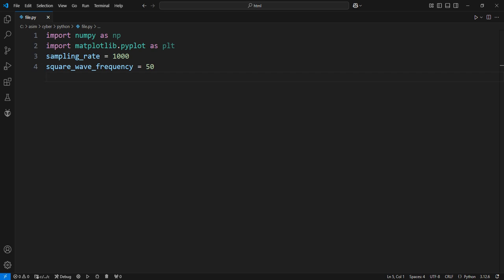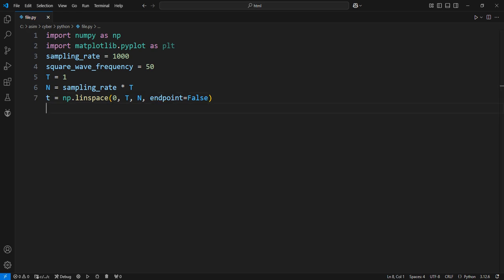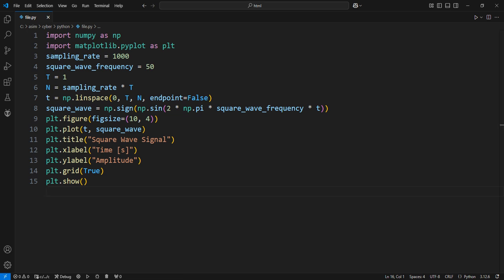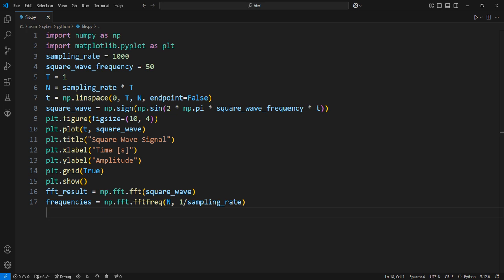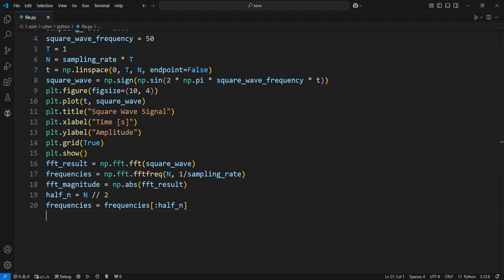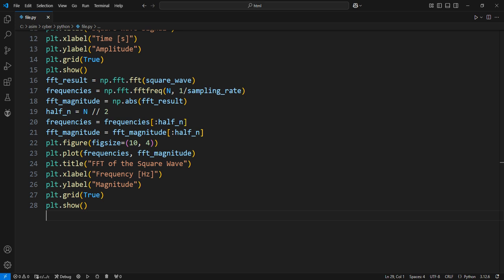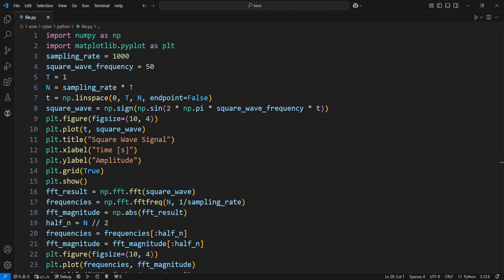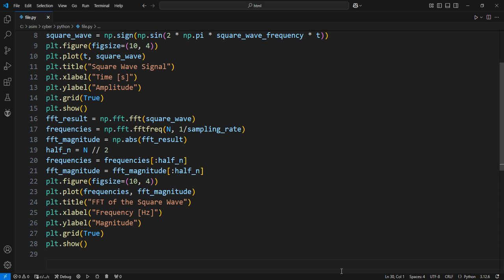The Fast Fourier Transform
The Fast Fourier Transform (FFT) in Python is a powerful algorithm used to convert a signal from the time domain into the frequency domain.